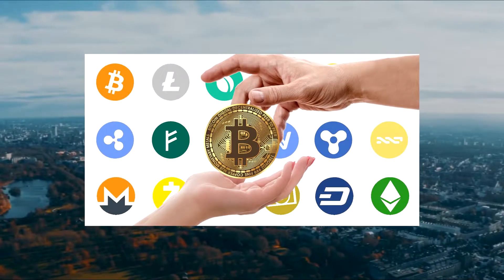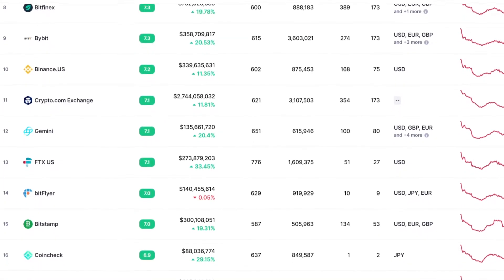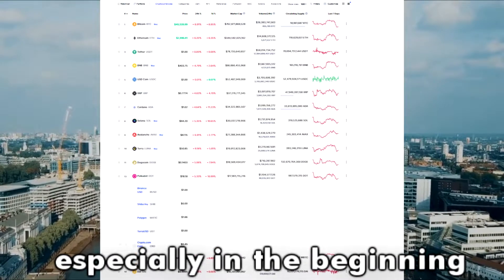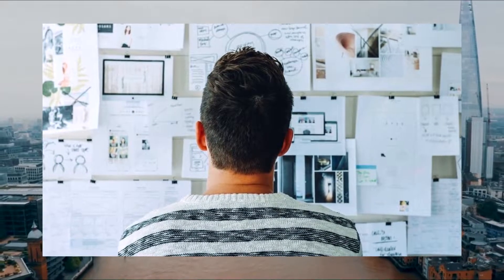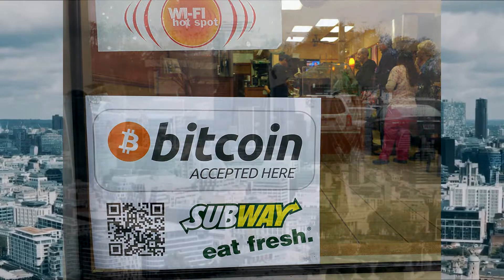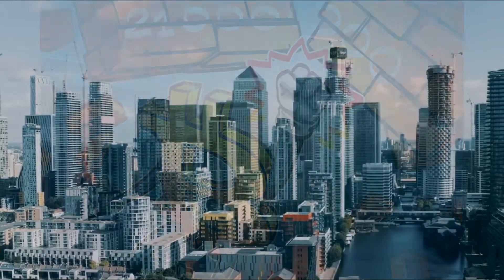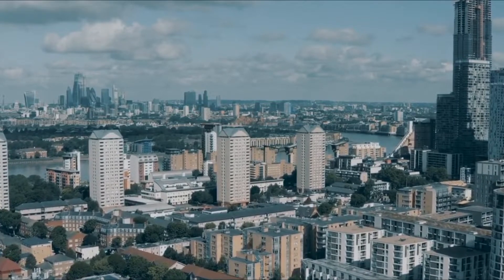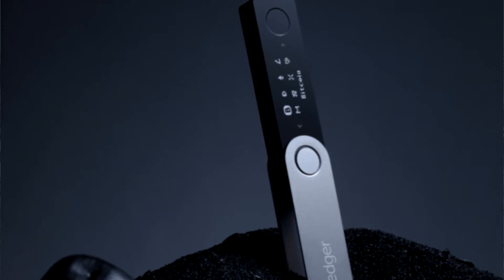How to Buy YOUR First Cryptocurrency in 2022 (Simplest Guide to Apply)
How to buy your first cryptocurrency, the simplest guide to apply for both beginners, intermediates, and experienced crypto investors. This guide will help you go through the necessary steps to buy bitcoin or any other cryptocurrency you wish to invest in.

Platforms like Binance or coinbase are essential when it comes to investing your first 100 dollars into crypto or any amount above that. Time has come to increase your portfolio by adding coins and tokens. Cryptocurrencies are on the rise and investments generating new passive income and market profitability will be interesting as bitcoin prices rises. So buy crypto and start learning. Also cryptocurrencies are made of blockchain layers and some of them are trying to implement sharding.